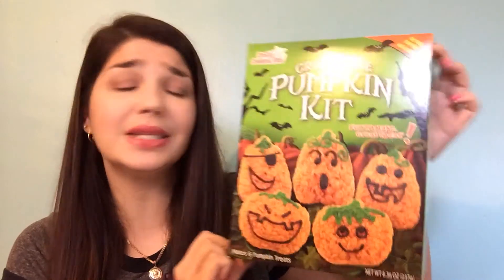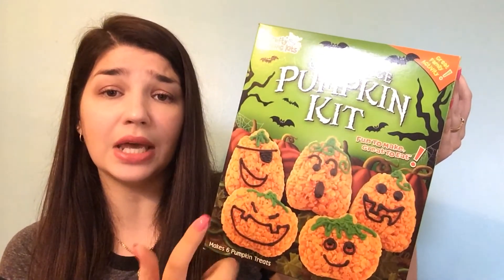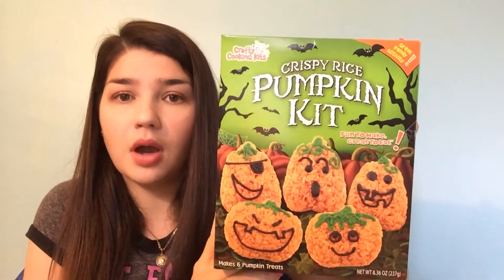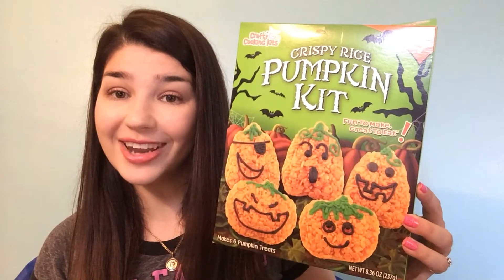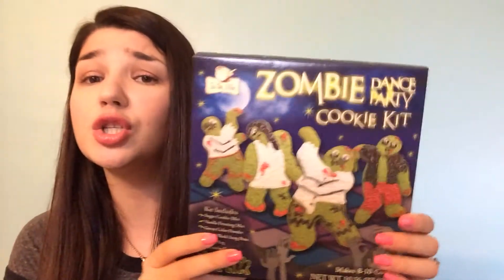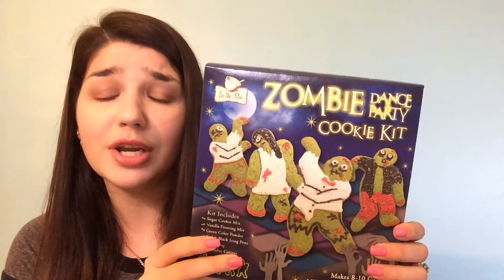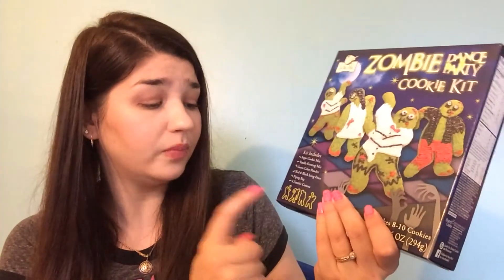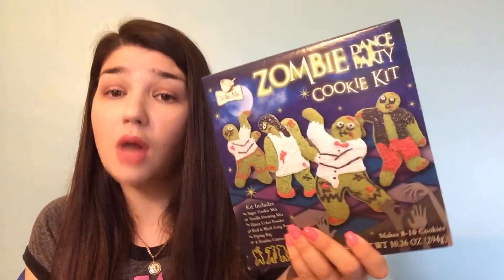Halloween Crafty Cooking Kits Review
Poshmark app: use invite code: BCDNB when sign up and get $5.

Maxboost Review Program, apply and see if you can get some products to test